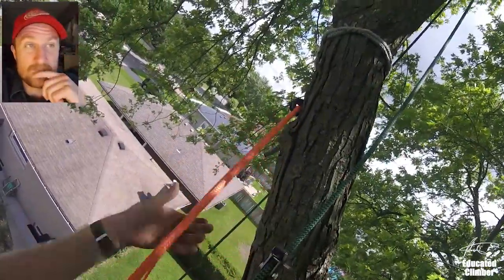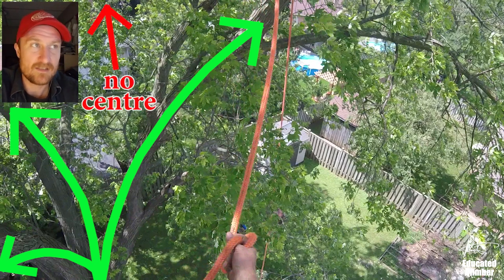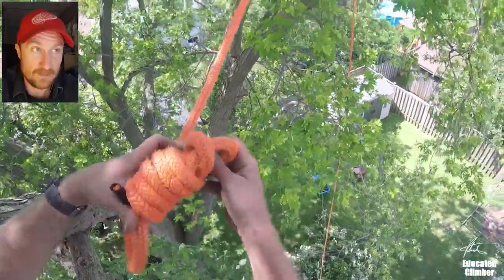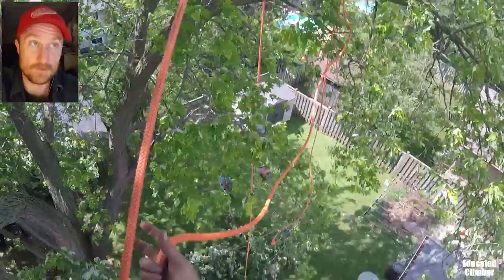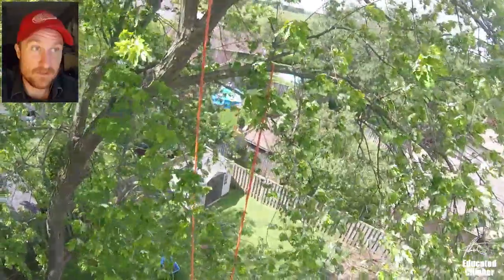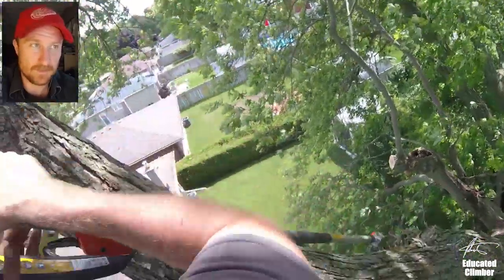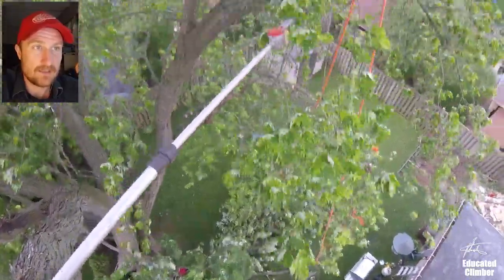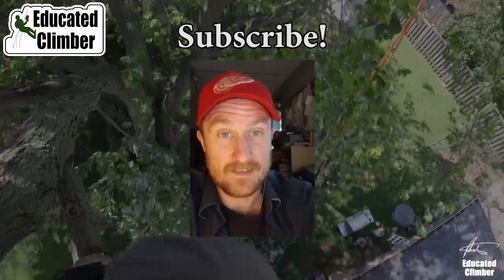Lazy or Efficient? Polesaw in a Tree Episode 2: Rigging Out Of Reach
Polesaw in a Tree Episode 2: Rigging Out Of Reach

Hey Climber Nation, I posted about using a battery polesaw in a tree on Instagram back in the summer, and someone who I have a lot of respect for simply said "that's just lazy". To which I replied, "well maybe, but then again, aren't chainsaws 'lazy', since we COULD do tree work with axes and crosscut saws...?  So, what do you guys think? One man's 'lazy' is another man's 'efficient'...  ;)

Covered in this video:
1. Setting a rigging line remotely: getting the groundie to tie it on
2. Cutting in the tree with a battery polesaw

- Patrick